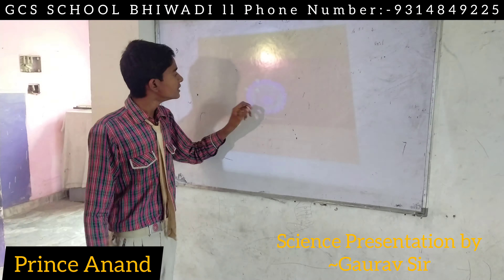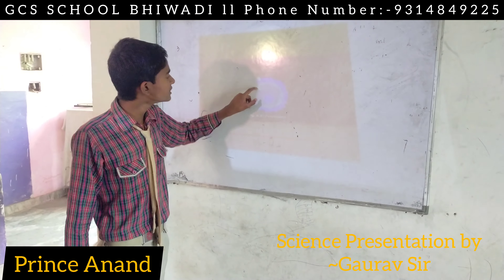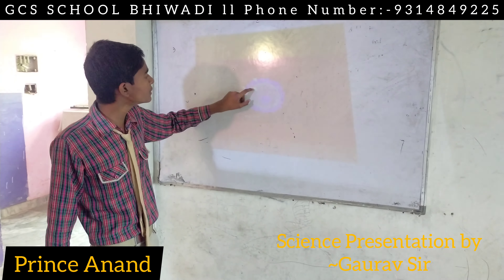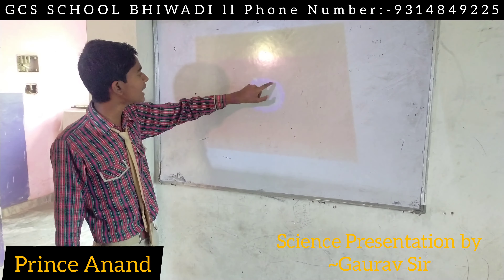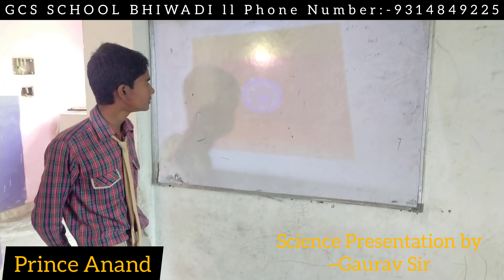Prince Anand ll Science Presentation by Gaurav Sir ll GCS SCHOOL BHIWADI ll